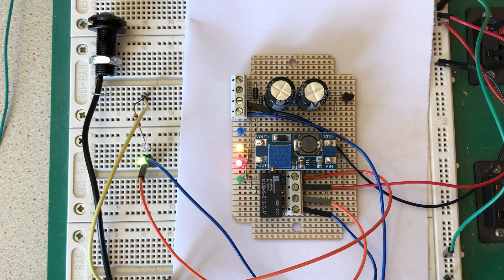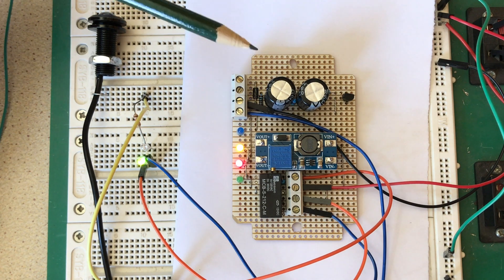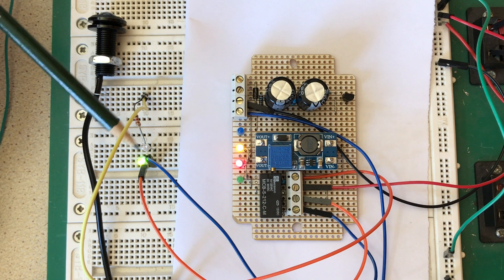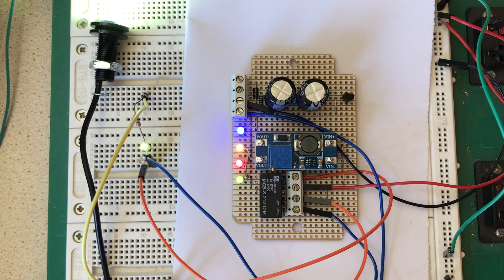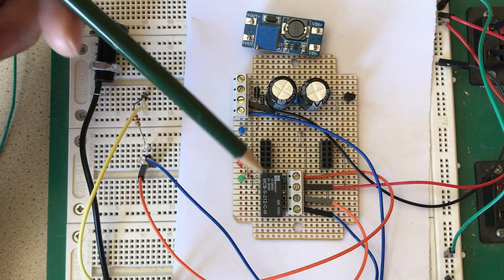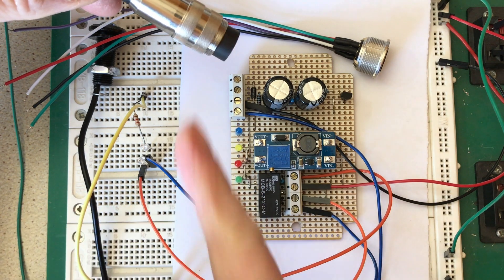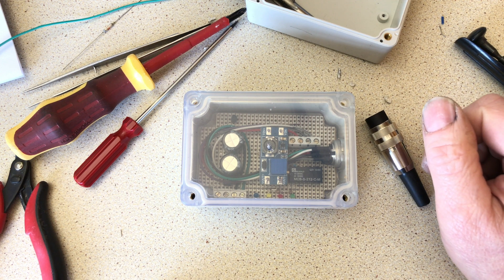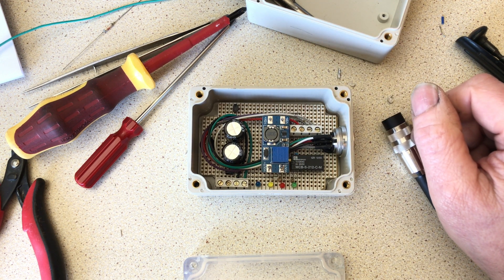Land Rover Defender TD5 Deployable Side Steps Part 3 (Electronics with Google drive links)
This gives me a boost to go onto making more content that I hope you will find interesting. Thanks.

This is  the third video in the series showing the Deployable step project for my Land Rover Defender TD5. I looked on the Web at just about every store but was unable to find what I needed so I ended up making them!

In this video I show you the control electronics used for the deployment of the steps when the door/s are opened on the truck.

The buck/boost converters I used were actually from Amazon. They cost £5.99 for 6 delivered!

Below is a link to my Google drive with pdf's of the unit I have made which you might find useful: